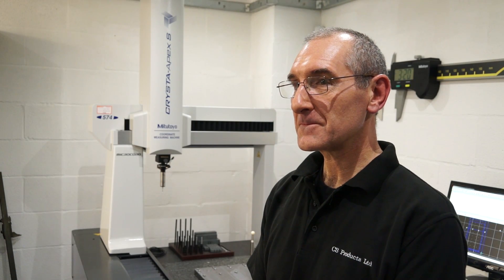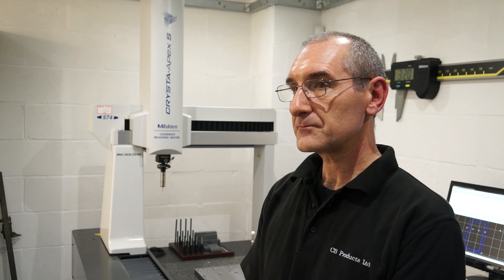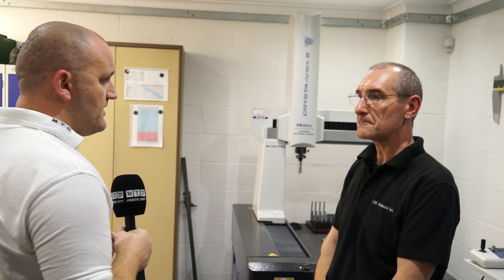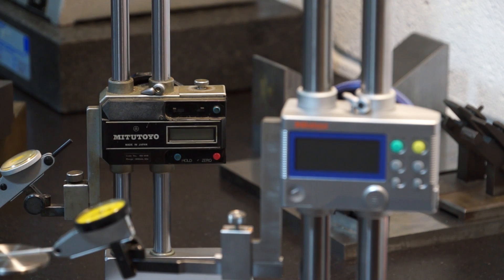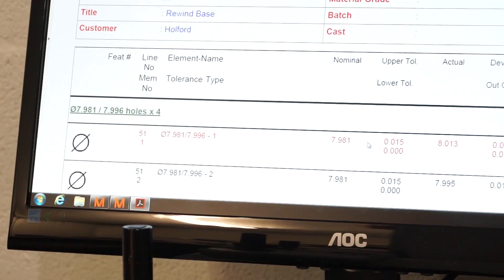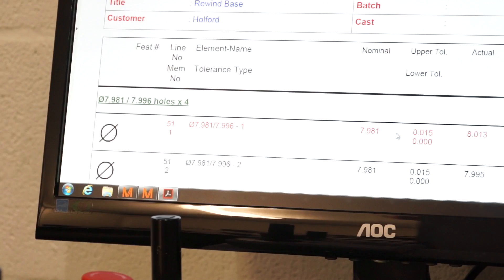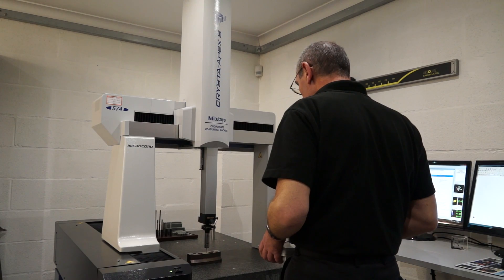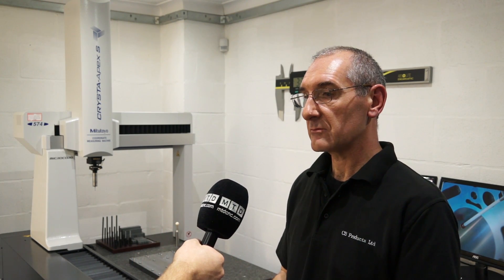CS Products buy a Mitutoyo CMM